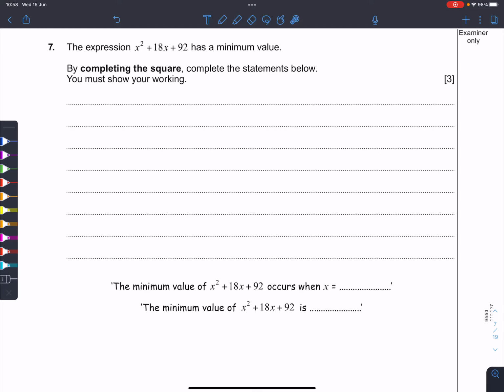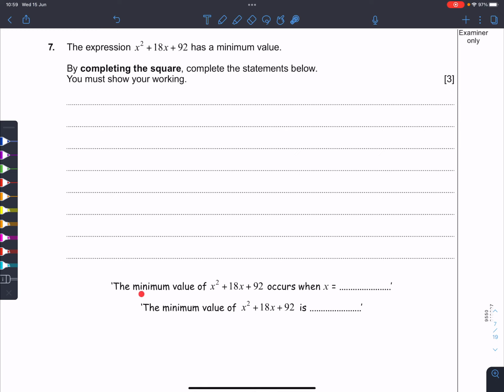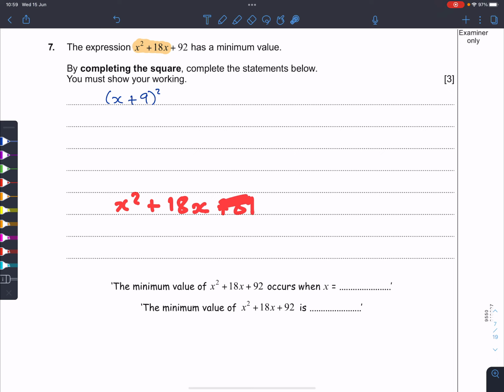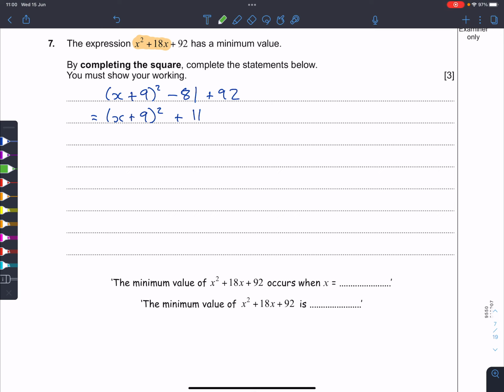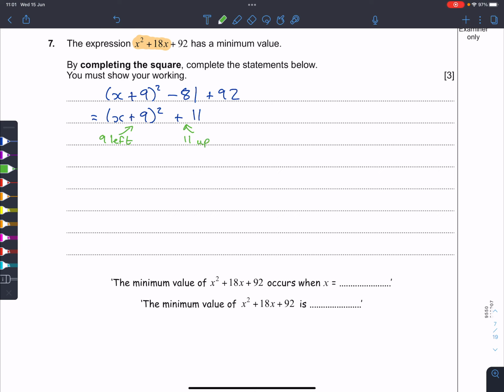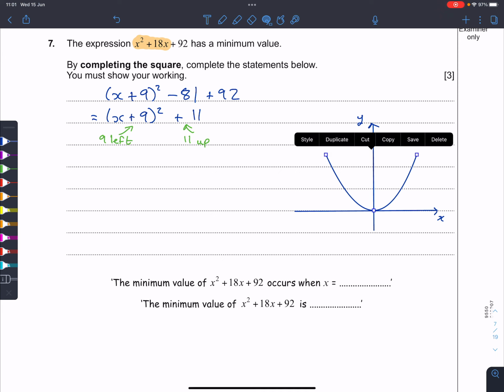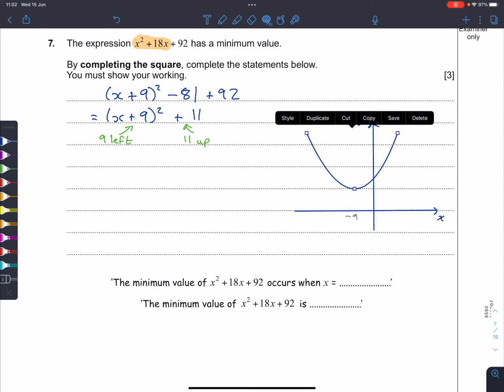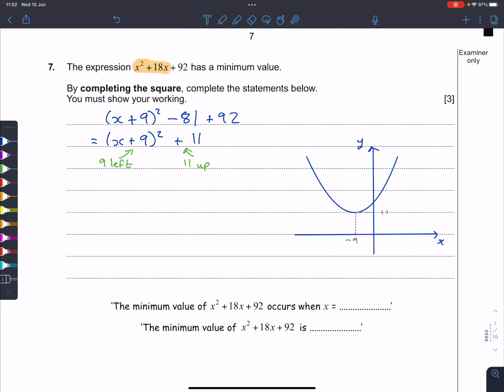Add Maths 2018 Question 7